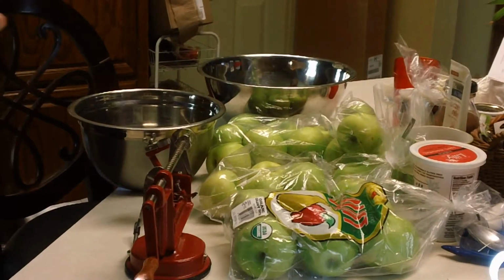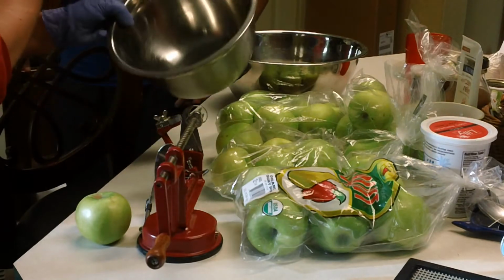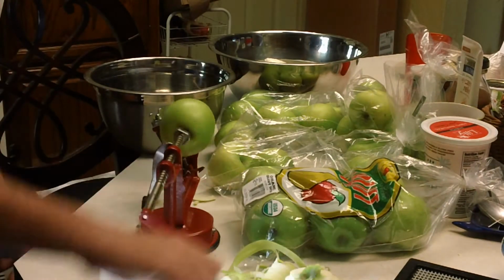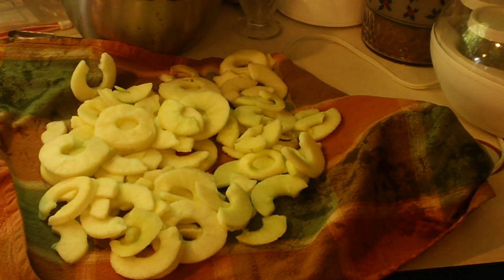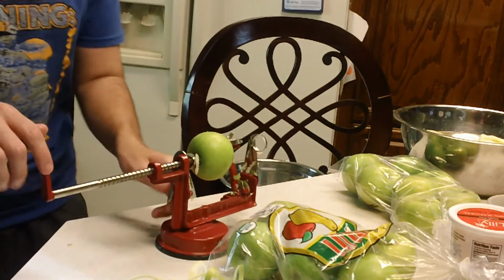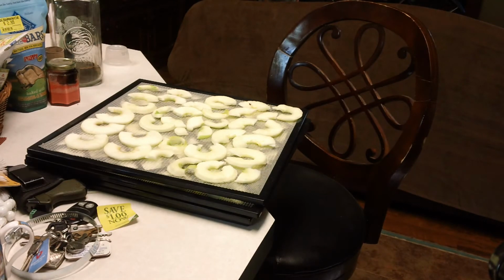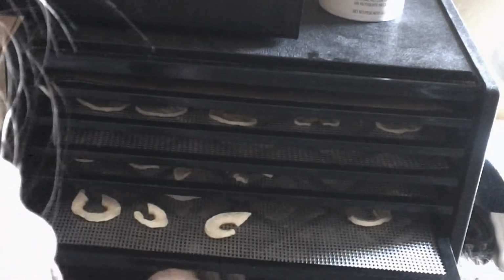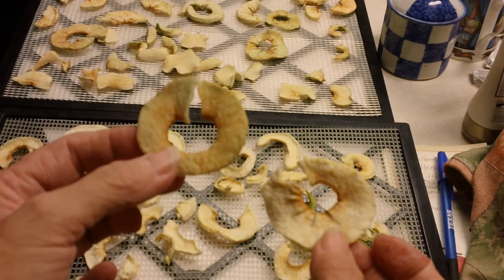Homesteading For Beginners - Preserving Apples with and without Citric Acid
If you would like more dehydrating ideas and information check out our